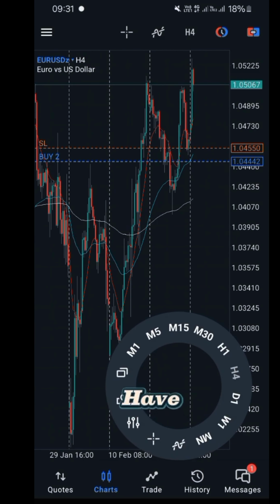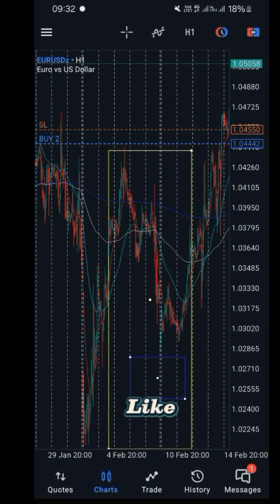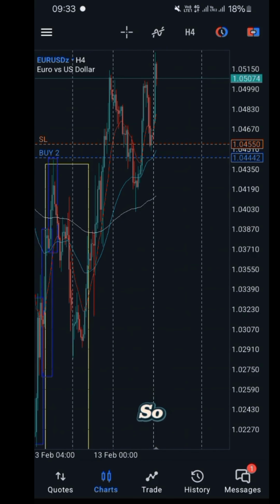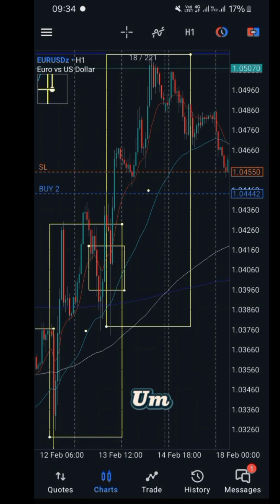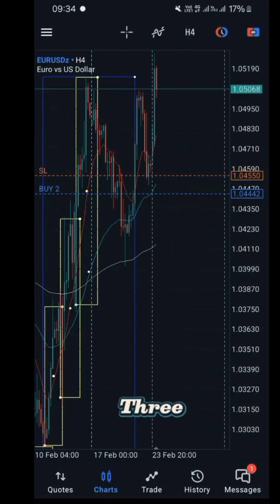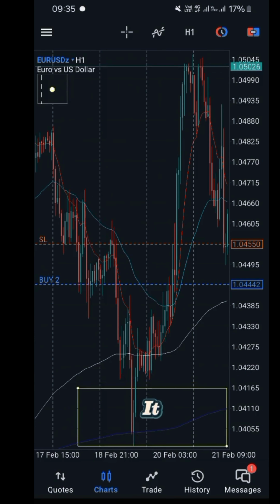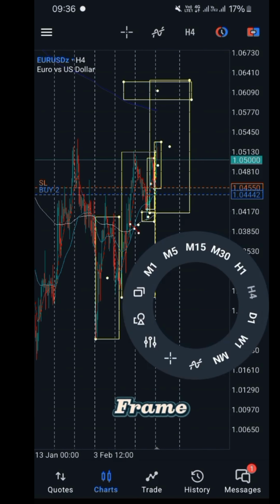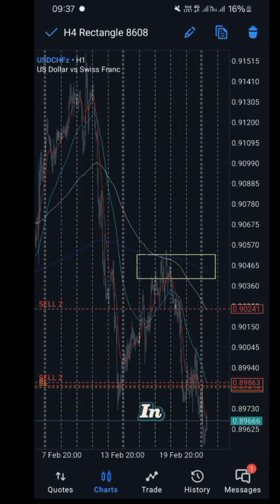Counting Levels Like A Pro.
Level counting like a pro.
Have you been struggling with counting levels?
Watch this and find.